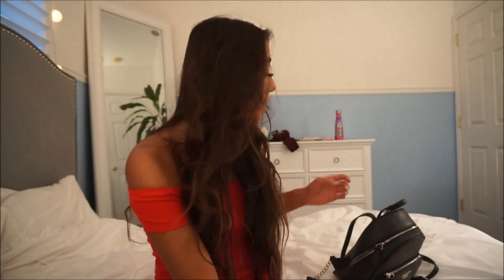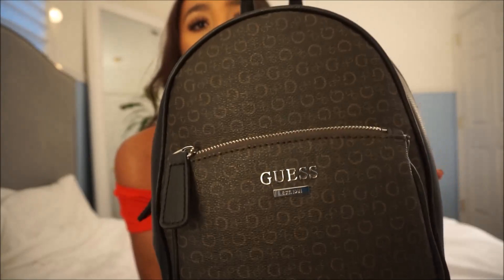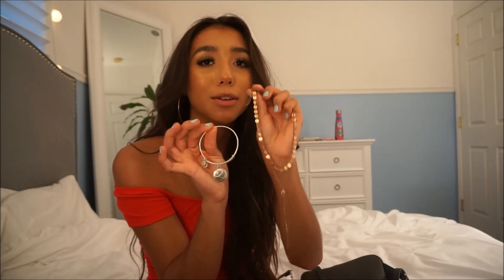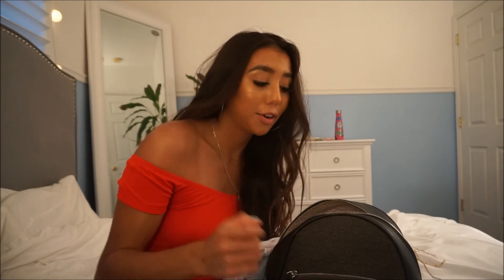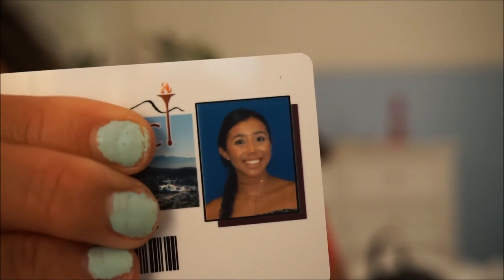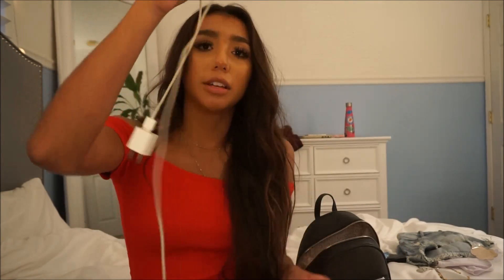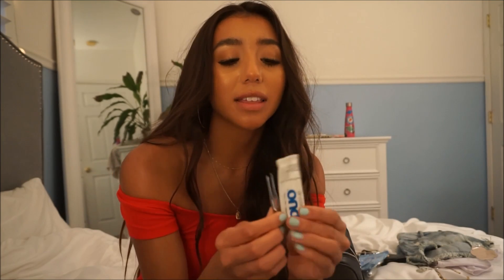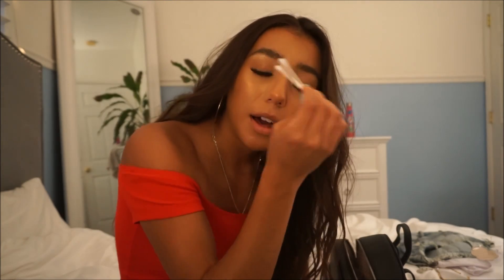What's in my GUESS BACKPACK? | Ronni Rae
Hii, hope you guys enjoyed!!! xxxxxxxx

SOCIAL MEDIAS:
Intsagram: @ronnigallegos

Q&A:
What do you use to film/edit? Sony A5100 mirrorless camera and Movie Maker. (I used to use an iPhone 5s and the iMovie app)
What do you use to edit your thumbnails? Picmonkey.com or the app Phonto

► Any video ideas, questions, or just want to chat?